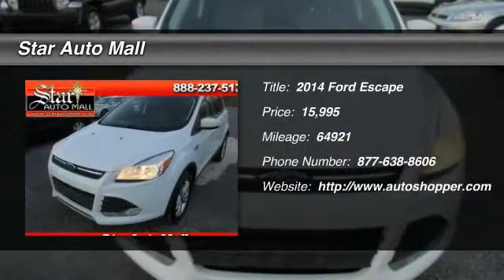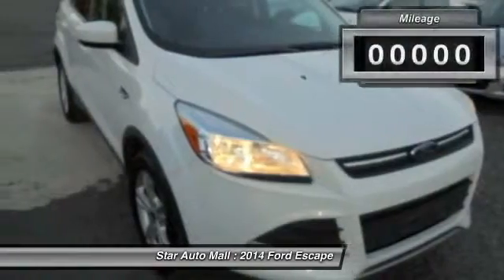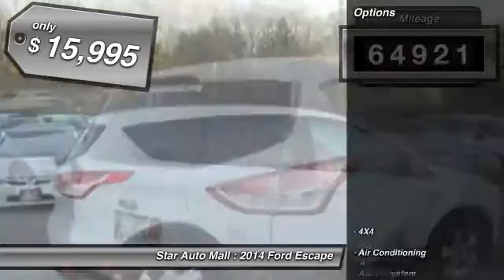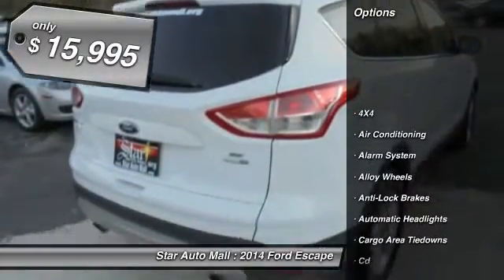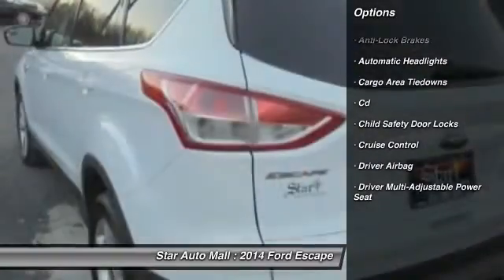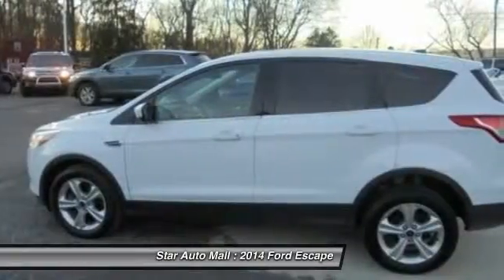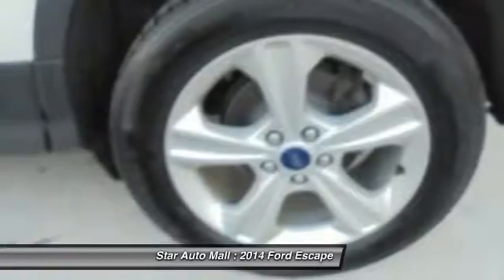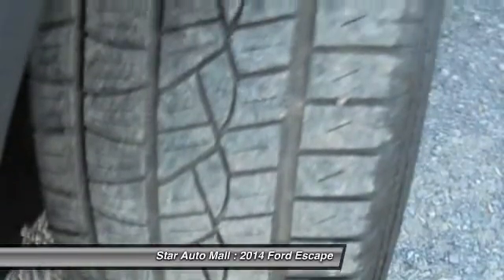2014 Ford Escape SE 4WD Bethlehem PA 18020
2014 Ford Escape SE 4WD